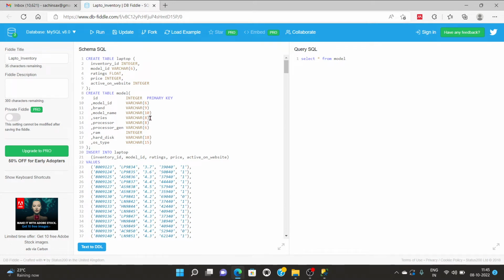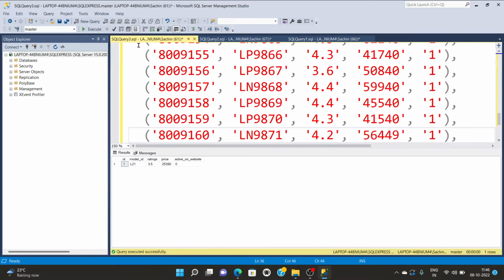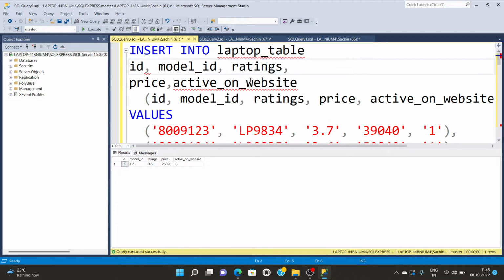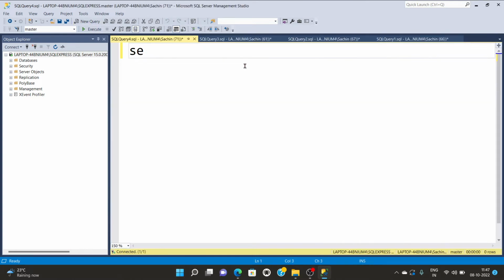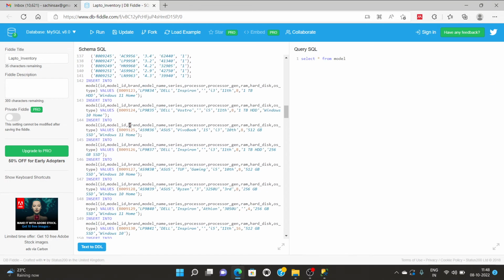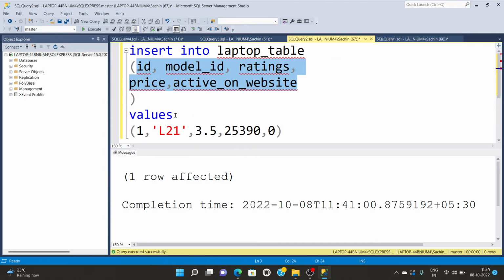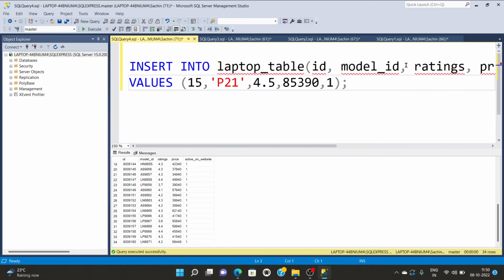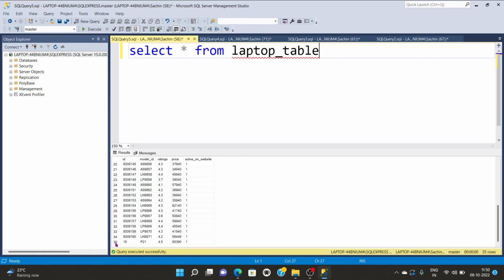Chap 3 Inserting more values in table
This video will explain how to Insert more values in table.

bigitjobs, sql, select, from, find nth highest value, crack sql interview